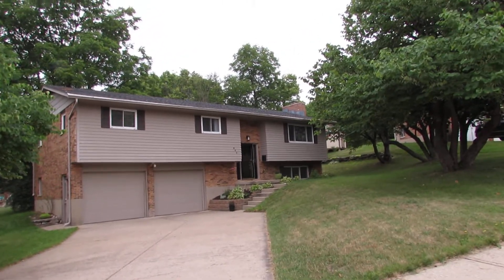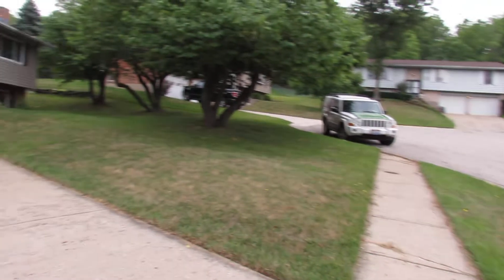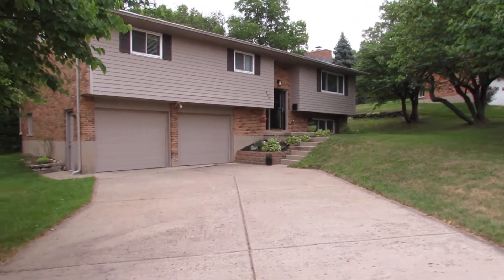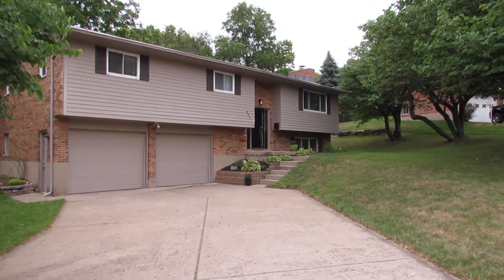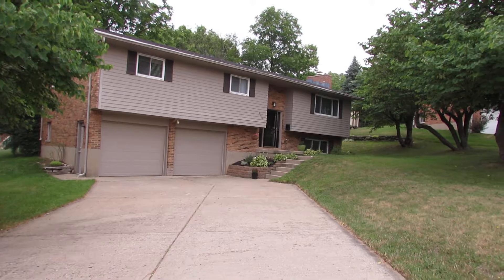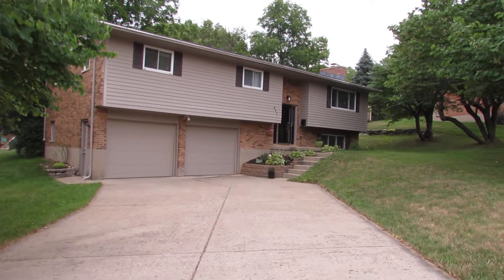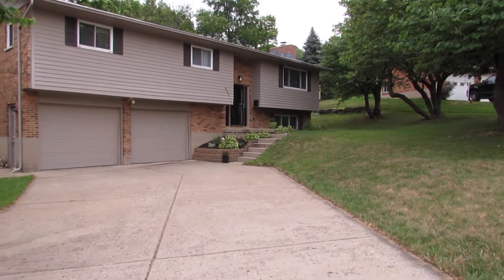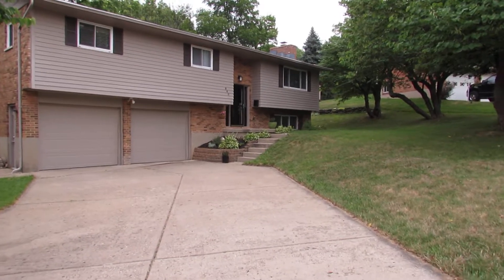849 Elwyn Pl 7 22 16 002